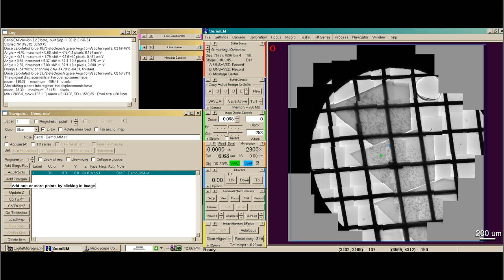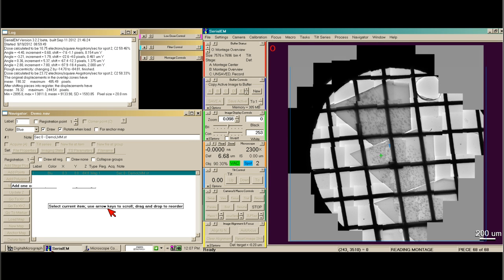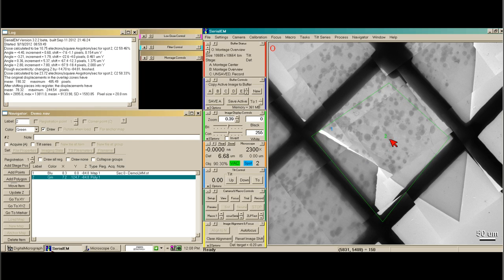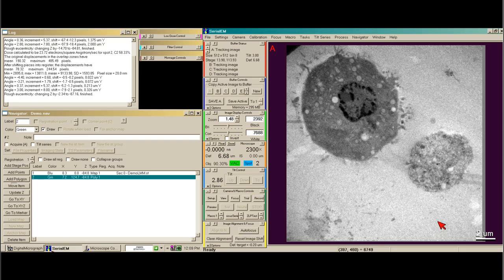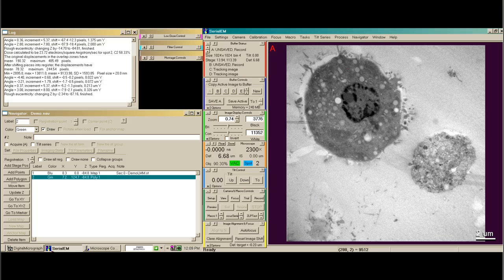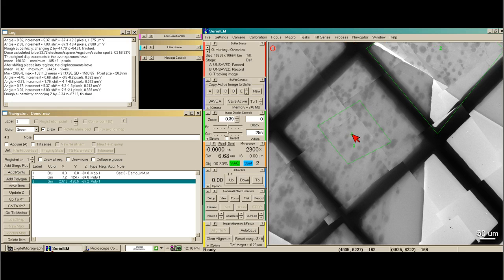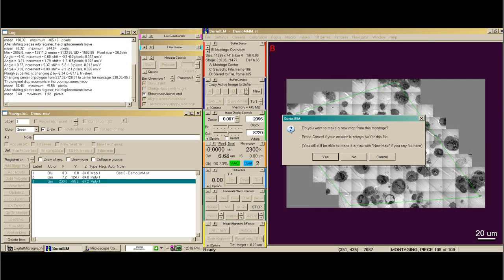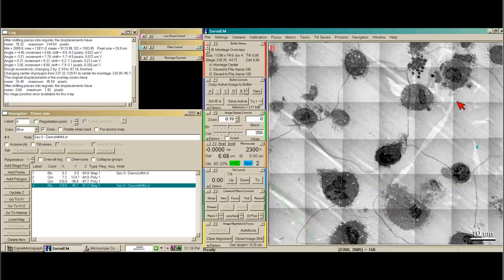Acquiring a polygon map in SerialEM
This video shows how to acquire a polygon map using SerialEM.